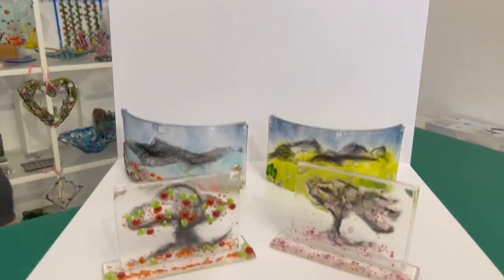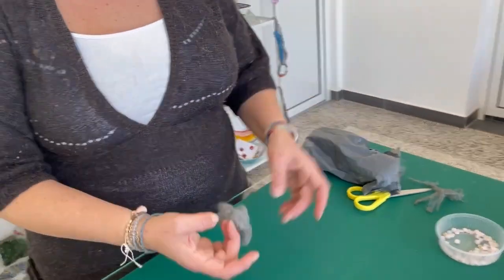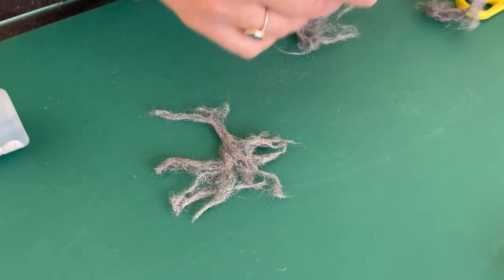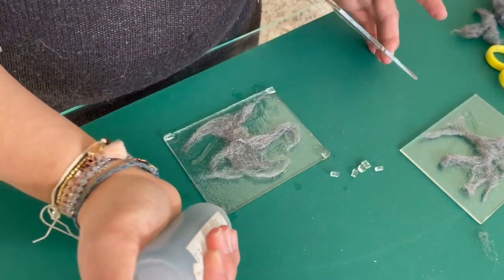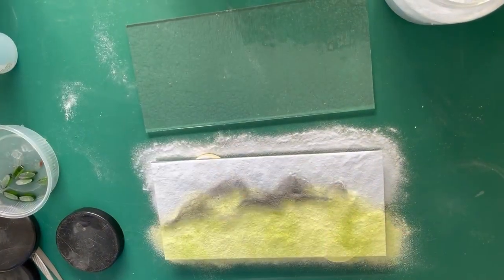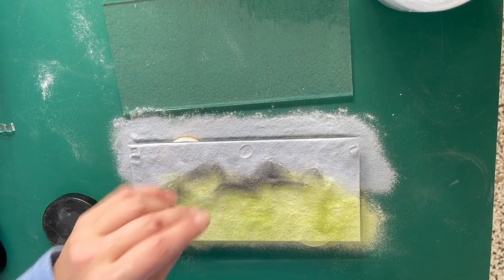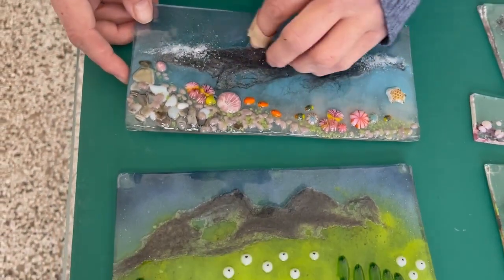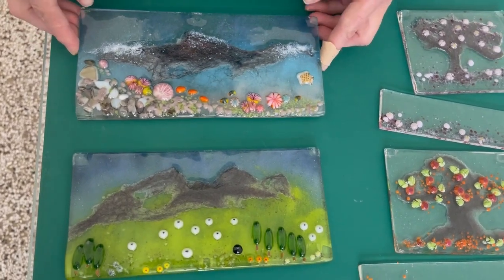Fused Glass Wire Wool Inclusion Landscapes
In this video Tabitha shows you how to make these 4 beautiful landscapes using wire wool.

00:15 Introduction to the project
00:50 Presenting the wire wool and making the first project
06:35 Making the second project
06:49 Making the third project
14:23 Making the fourth project
20:06 All 4 projects out of the kiln
22:31 Presenting the finished projects
24:12 Materials and Tools used
24:17 Firing Schedules
24:22 Photographs of finished projects

For purchasing of the tropical sea mix Bullseye 90COE

For purchasing of the tropical sea mix Oceanside 96COE